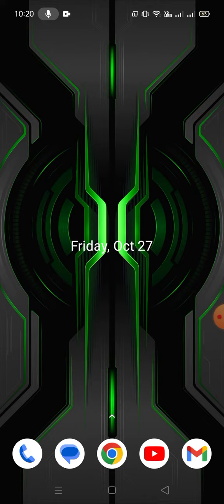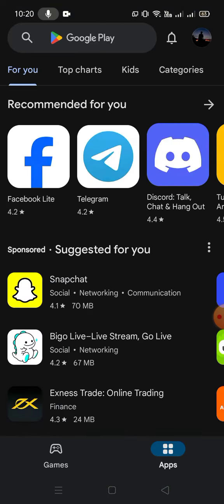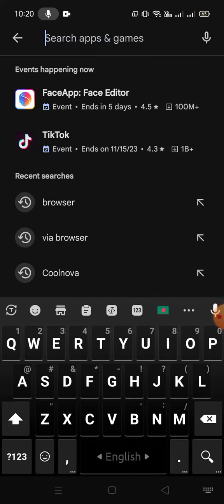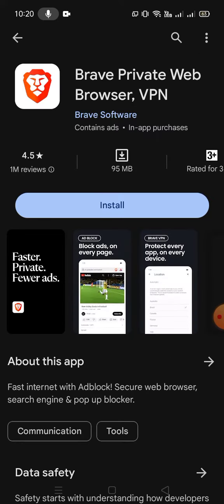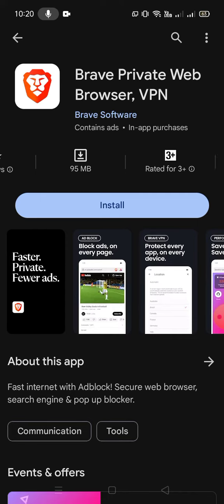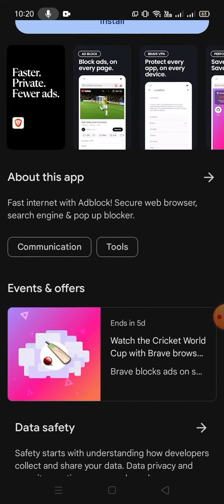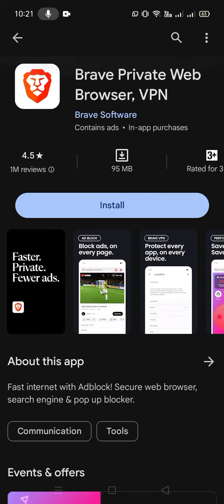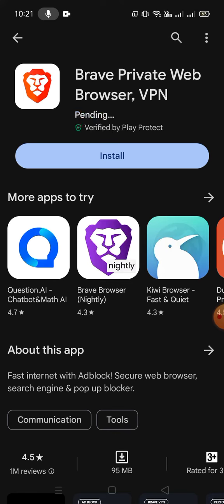How To Download & Install Brave Private Web Browser, VPN App In Android/IOS